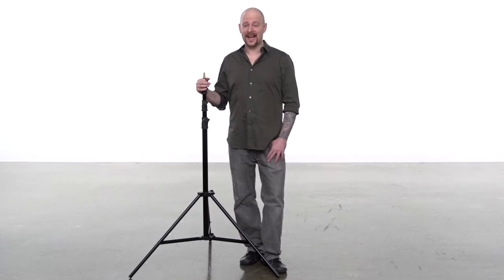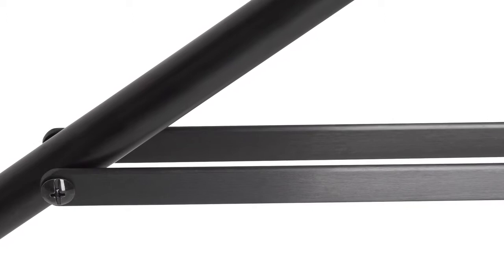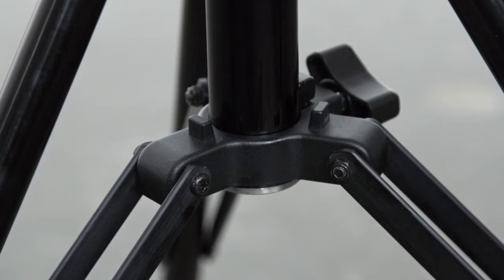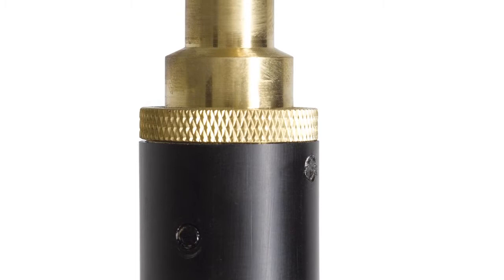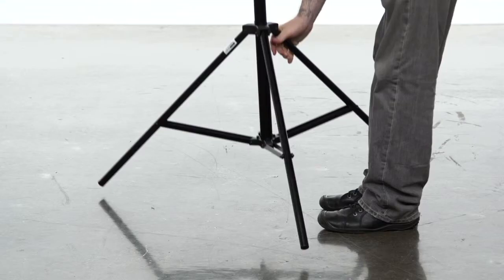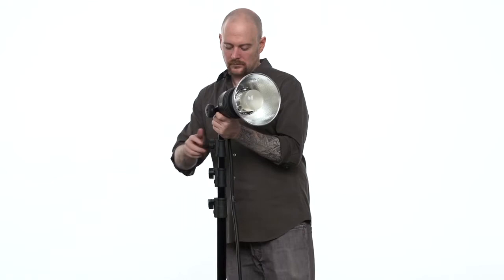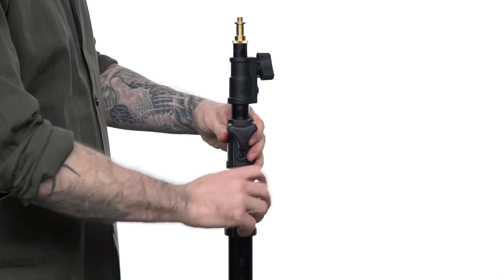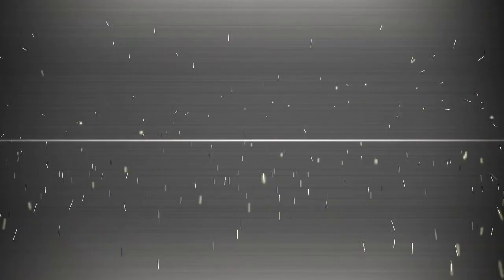KUPO Universal stand with Air Cushion ( 198AC)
Aluminum lightweight stands with Air cushion. the maximun height is upto 385cm and closed length is 107cm. The Safety loading weight is 9KG.
3 risers, 4 sections.
Dia.: 35mm, 30mm, 25mm, 20mm
Leg dia.: 22mm
Aluminum material